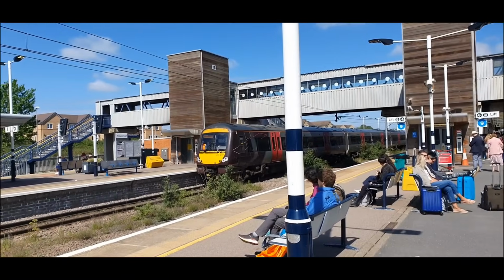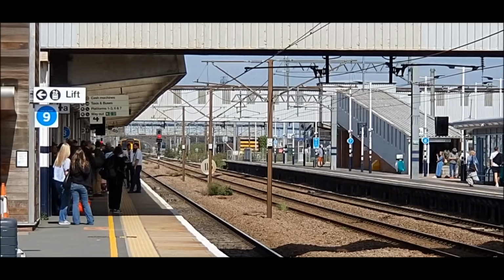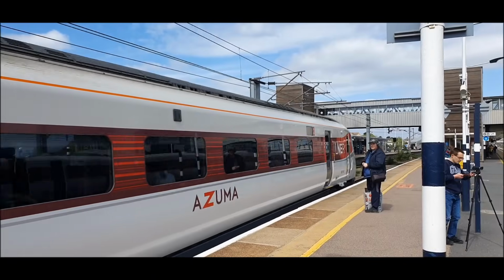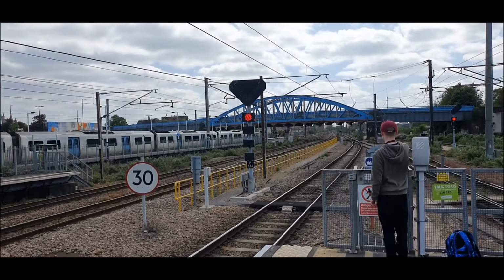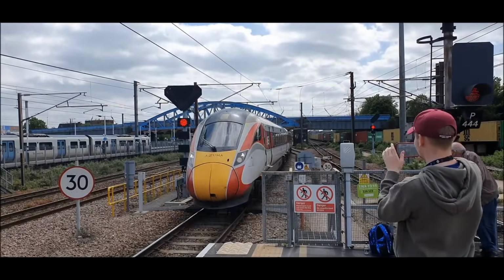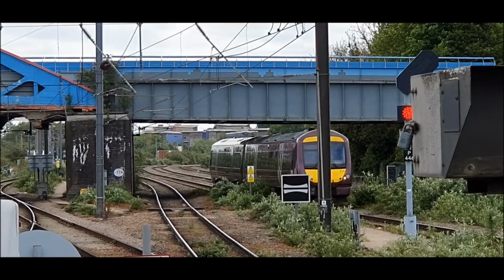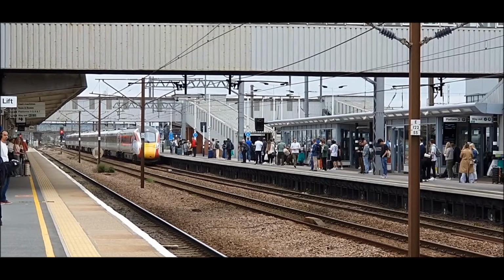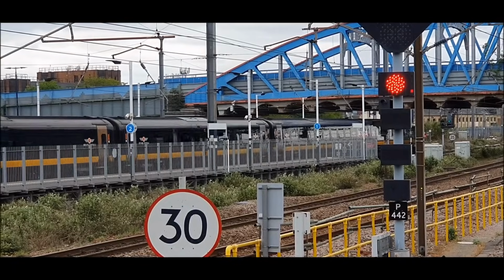Trains at: Peterborough, ECML, 03/05/25, P1/2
An excellent morning session spent at Peterborough on the East Coast Mainline where we see services from LNER, Thameslink, East Midlands Railway, Greater Anglia, Hull Trains, Grand Central, Cross Country and freight from Freightliner, GBRF and a railtour from GBRF

This wasn't the original station to be found at Peterborough. In 1845 Peterborough East was opened by the Eastern Counties Railway with their line running from Ely to Peterborough and the line running from Peterborough to Northampton which now forms part of the Nene Valleyn Railway heritage line. The line from Northampton to Peterborough was built by the London and Birmingham Railway. In 1846 there was another line built going from Syston to Peterborough. In 1862 the Eastern Counties Railway became a part of the Great Eastern Railway.

Two years later the Great Northern Railway arrived on the scene when the opened up their portion of the line going from Peterborough, Spalding, Boston and Lincoln, when the line was being constructed their trains from London were using the ECR station at Peterborough East but was decided fairly on that they would need their own station. This was officially opened in 1850, two years before Kings Cross was named as the official terminus of the East Coast Mainline.

Peterborough East was closed in 1966 and Peterborough North was renamed for a second time to Peterborough which is now the current station.

The station went through several stages of modernisation where the line was electrified to having more platforms built to deal with the ever increasing demand in traffic aswell as having holding lines for freight passing through the station.